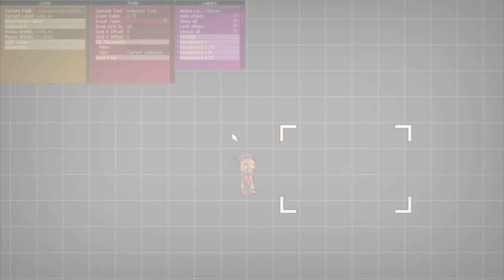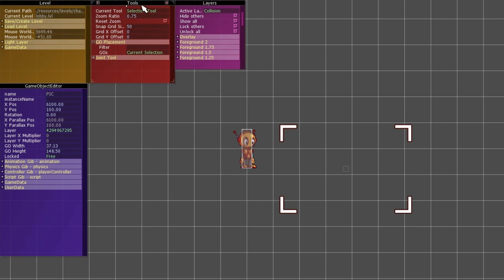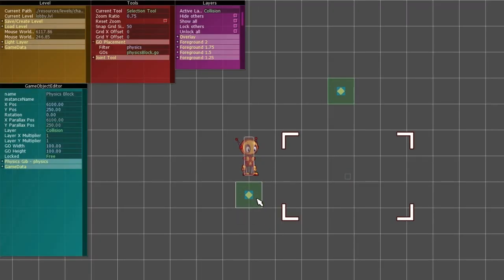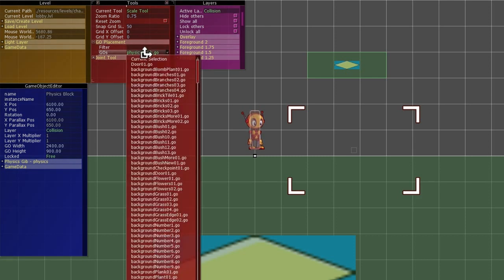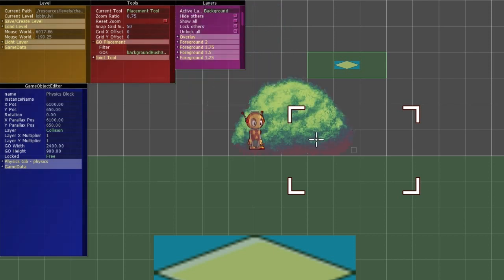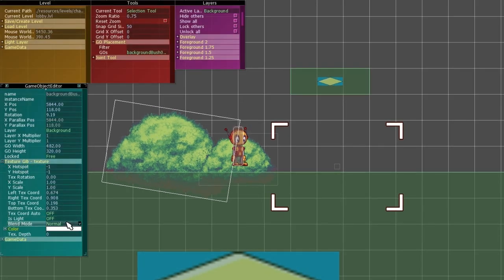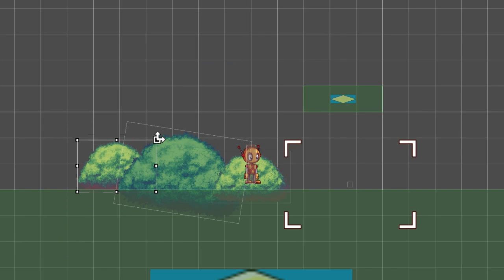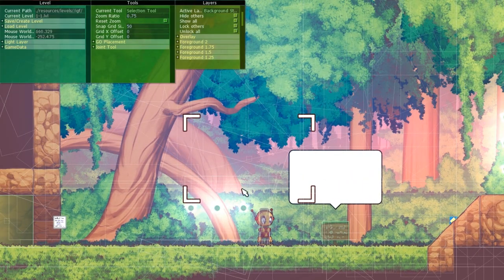RAE Day: The Level Editor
This week we introduce you to the RAE Level Editor!